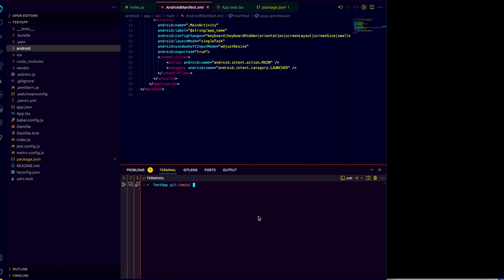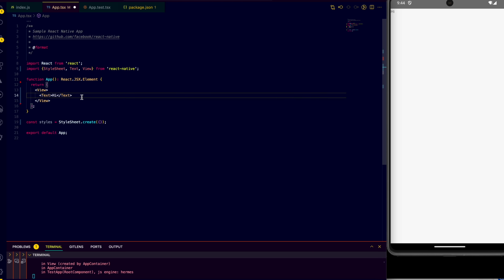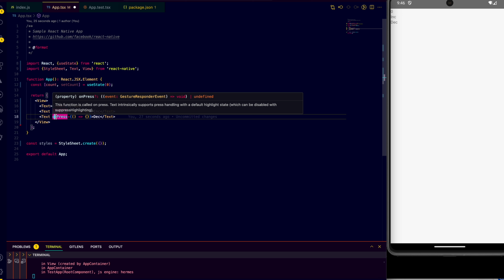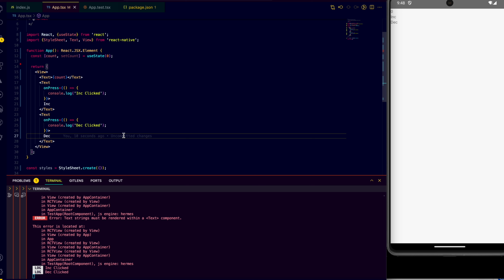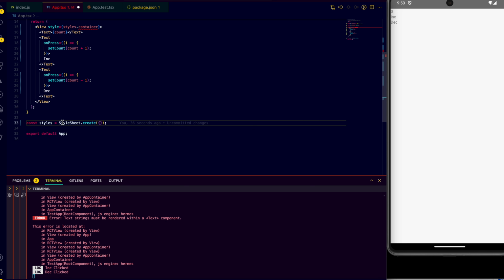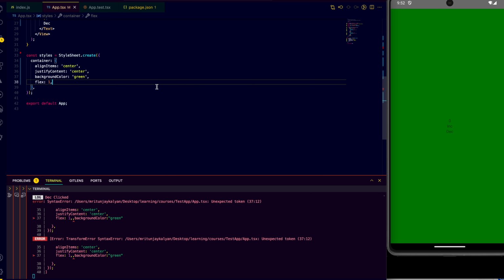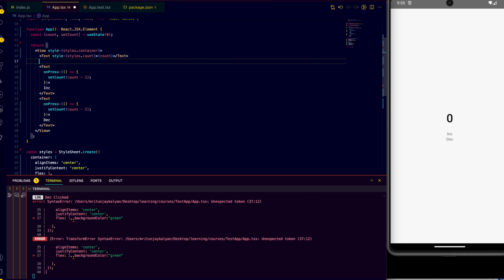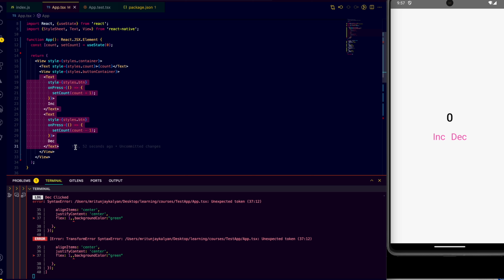Build a Counter App in React Native-5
Description:

In this video, we'll guide you through the complete implementation of a simple Counter app using React Native. This step-by-step tutorial is perfect for beginners who want to learn the fundamentals of React Native development by building a functional and interactive mobile application.

What You'll Learn:

Setting up your React Native environment
Initializing a new React Native project
Creating the Counter component
Managing state in React Native
Handling user input and events
Styling your Counter app
Running your app on an android emulator

By the end of this video, you'll have a fully functional Counter app and a solid understanding of the basics of React Native development.